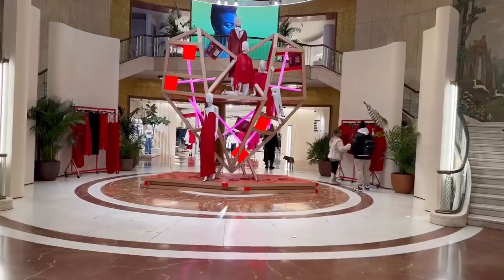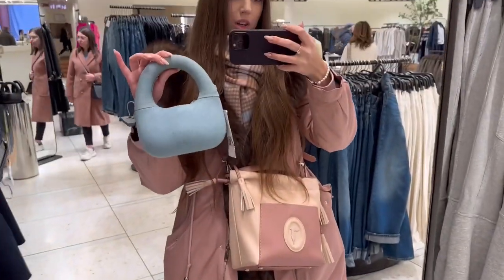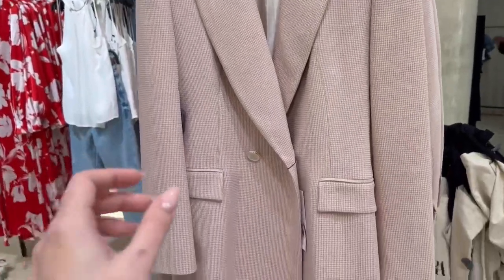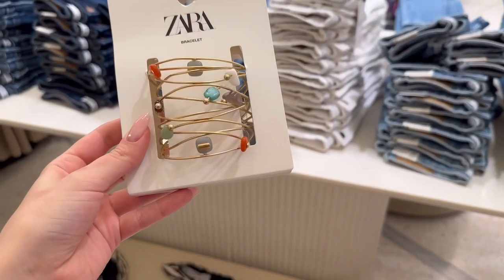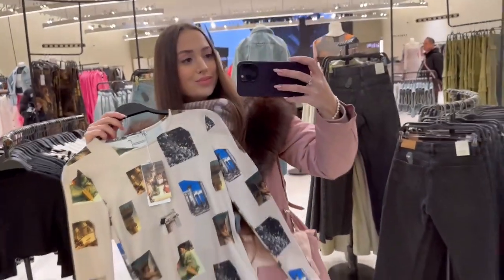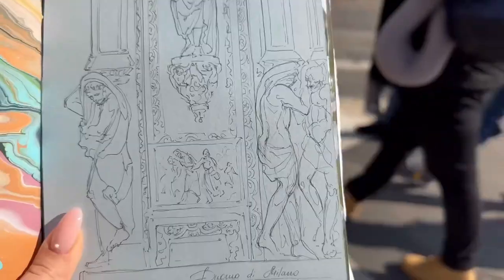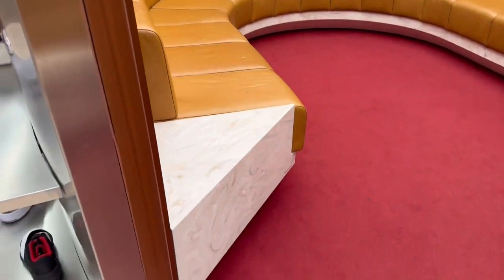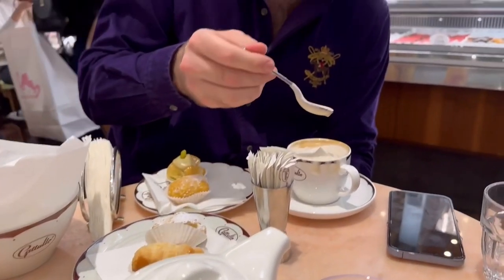ZARA new collection😍 My favorites! Shopping in Milan